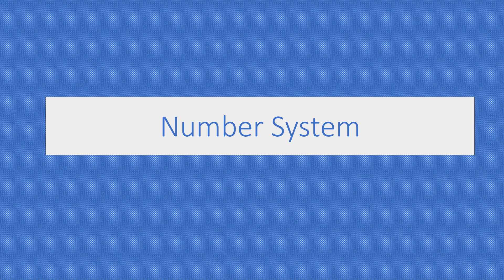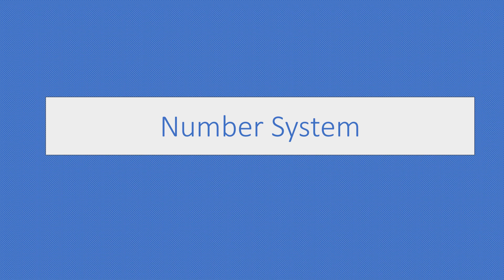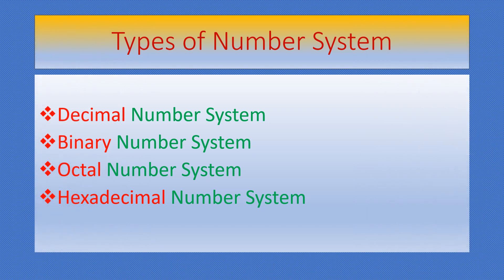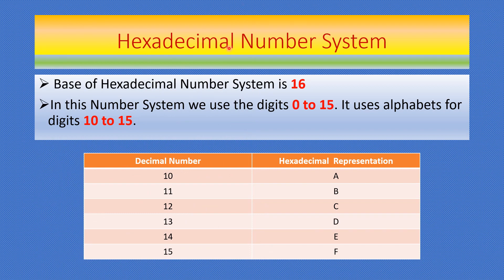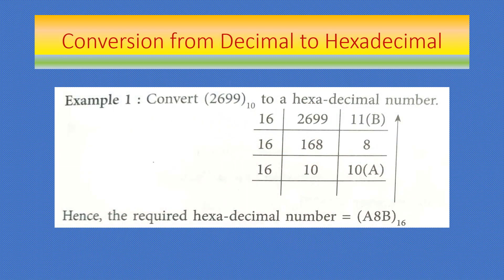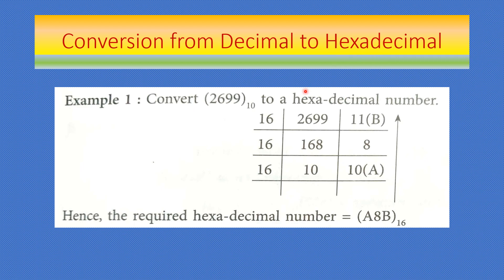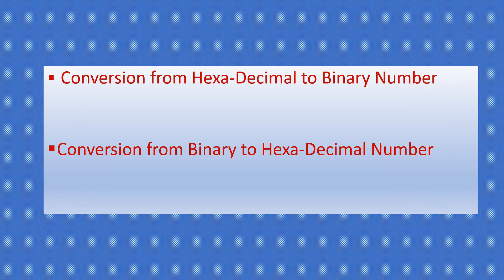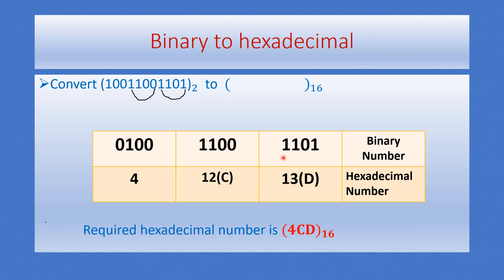Number System (Hexa-Decimal to Binary and Decimal) Class 7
Presentef By :- Mrs.Preeti Tanwar